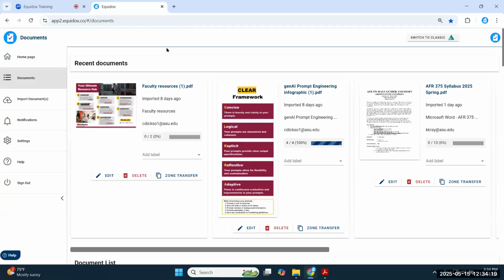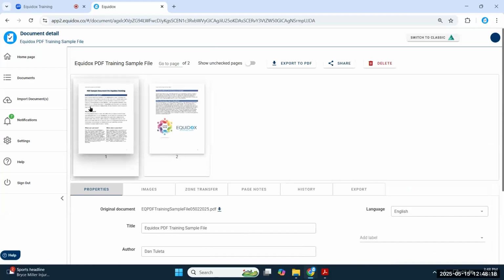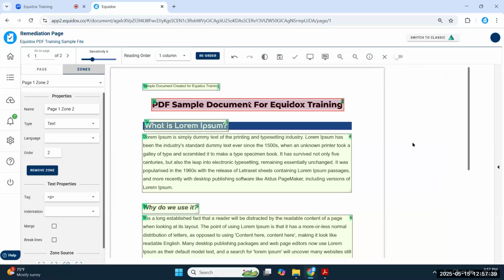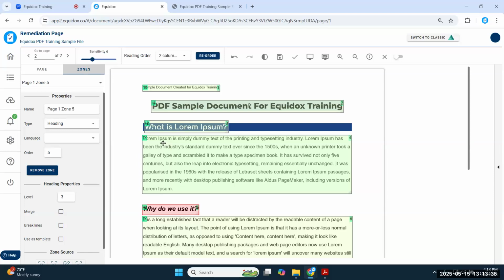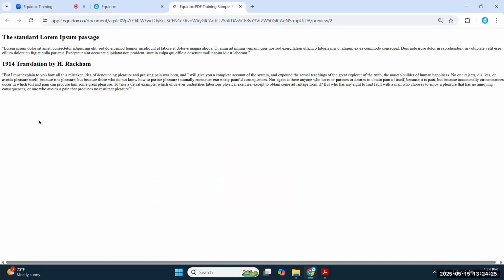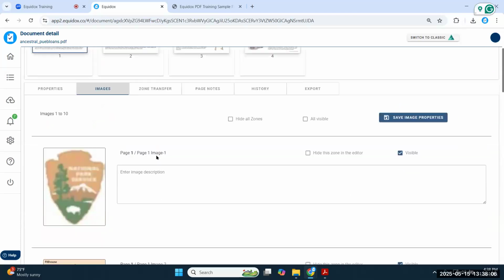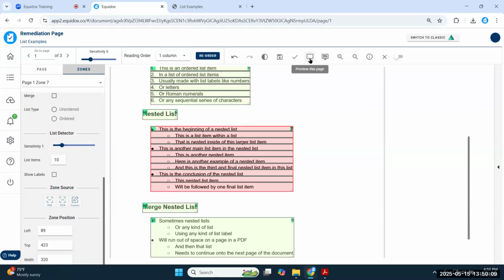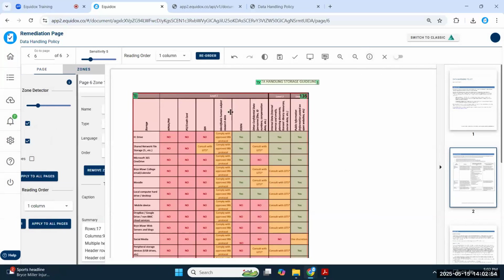How to Make PDFs Accessible with Equidox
Tutorial from Equidox on using the software to remediate inaccessible PDFs